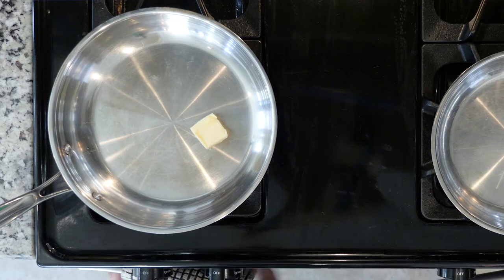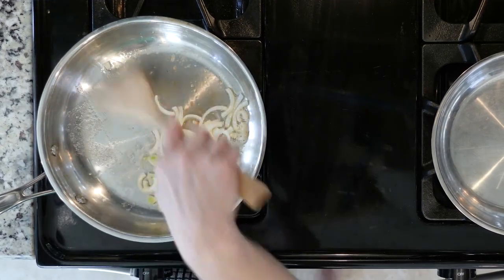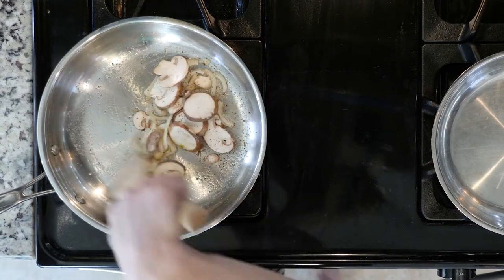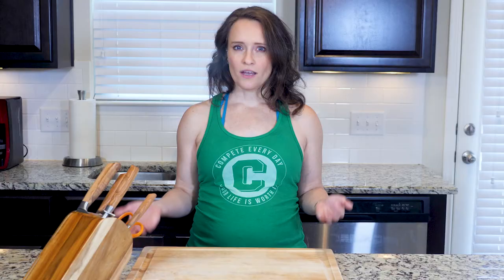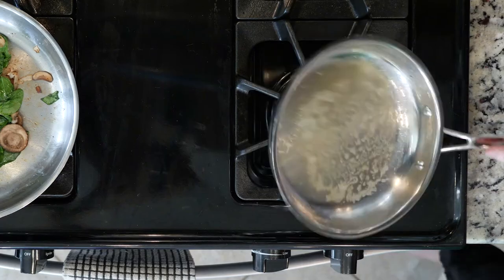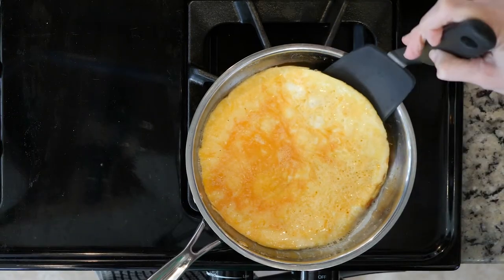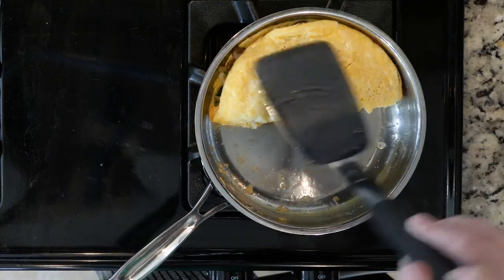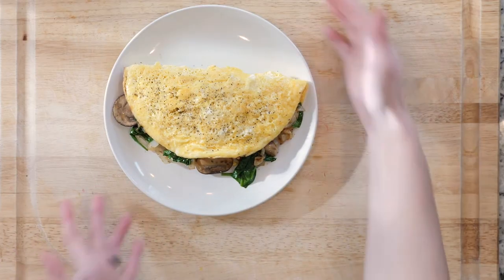SP 18 ETA EGG SpinachMushroomOmelet